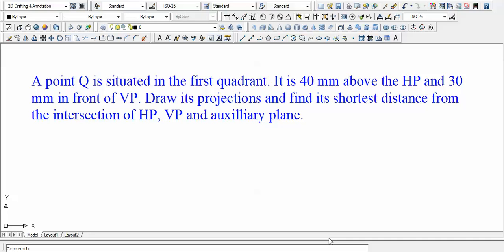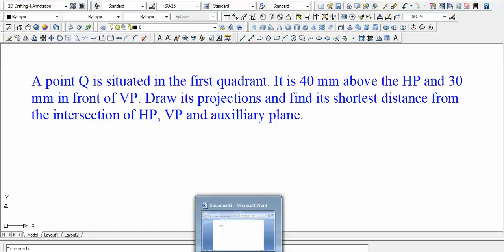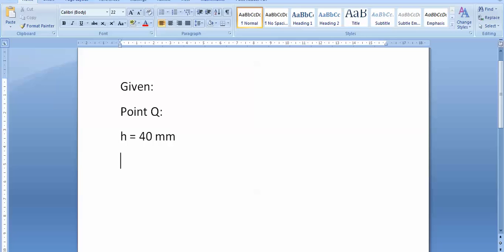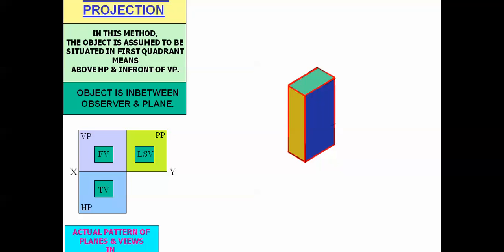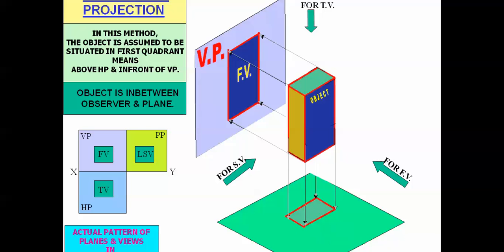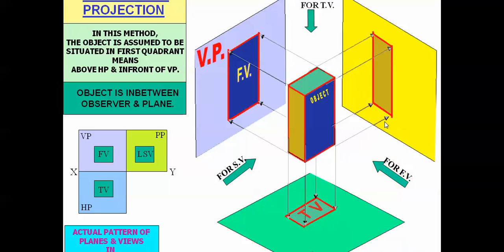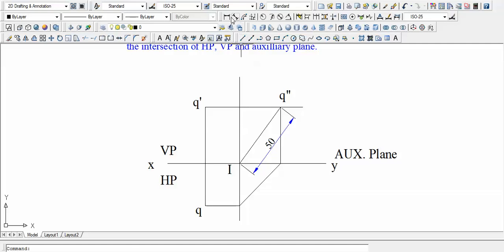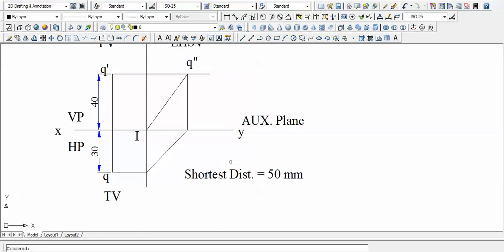Projection of Points Problem 4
A point Q is situated in the first quadrant. It is 40 mm above the HP and 30 mm in front of VP. Draw its projections and find its shortest distance from the intersection of HP, VP and auxilliary plane.